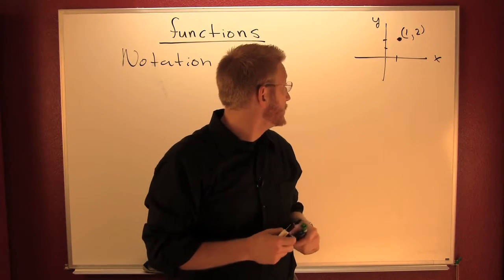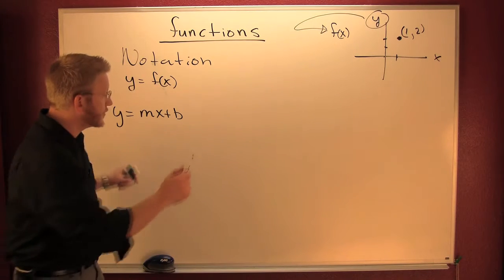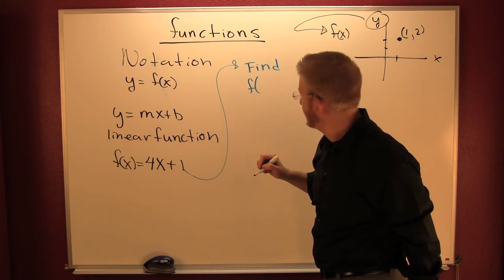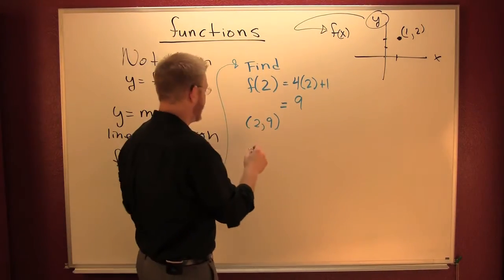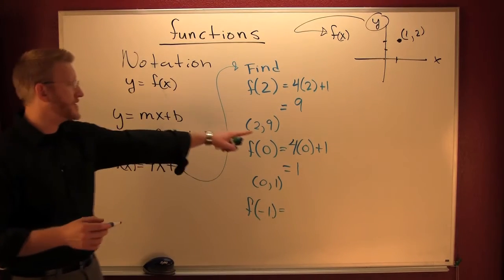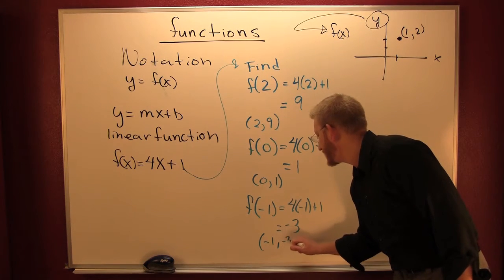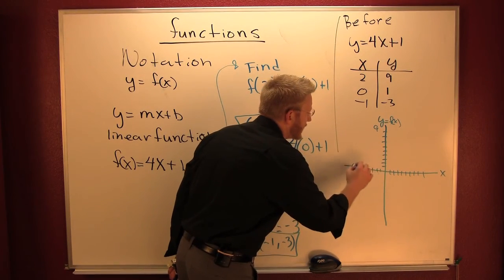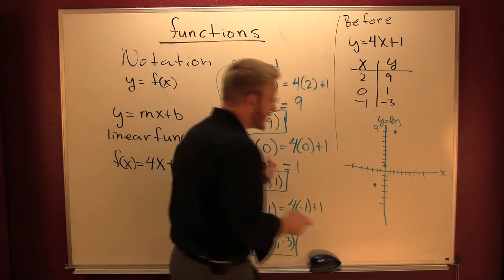Evaluate functions function notation and conection with linear graphs.mov